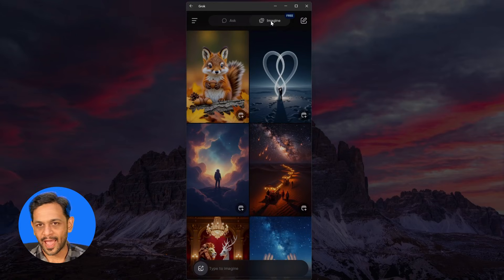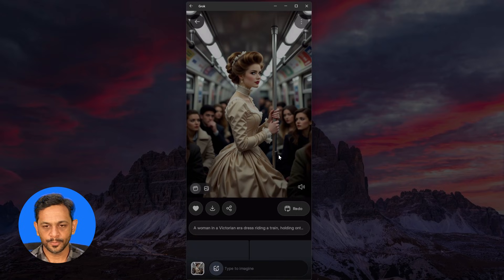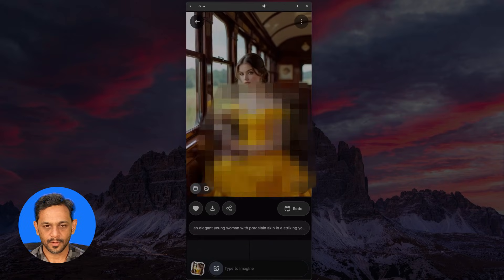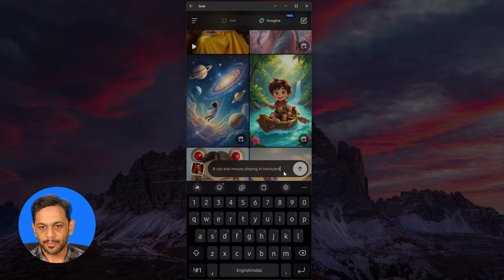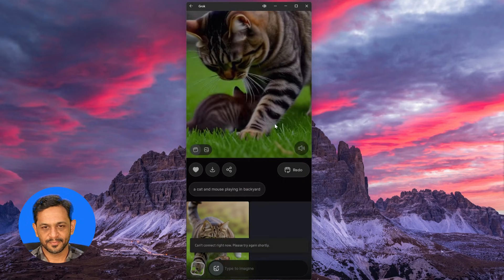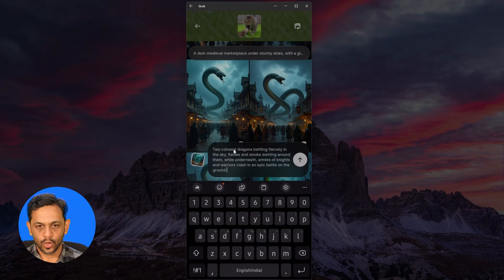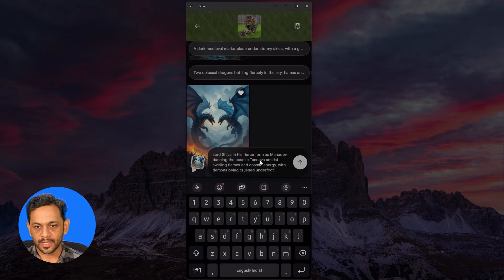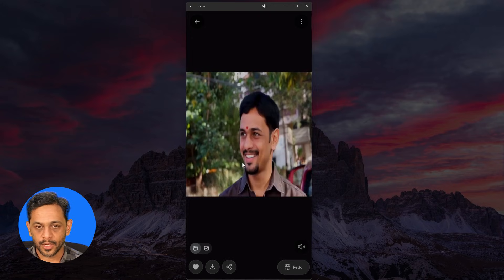New Grok "Imagine" Video Update is WILD! (SPICY MODE)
Day 280 of the 1000-Day No-Code AI Challenge
Elon Musk’s Grok AI just dropped its wild new Imagine feature — and yes, we’re finally testing it out (including the infamous Spicy Mode 👀). This tool lets you turn images or prompts into AI-generated videos, all inside the Grok app.

In this video, I’ll walk you through downloading the app, trying different modes, testing prompts from simple to complex, and even uploading my own images to see how real the results look. From funny tests to epic battle scenes, we’re putting Grok Imagine through its paces.

📌 In this video, you’ll see:

✔ How to download & set up the Grok AI app
✔ How the Imagine feature works (step by step)
✔ Testing Normal, Fun, and Spicy modes
✔ Uploading your own photos to generate AI videos
✔ Prompt tests: from casual ideas to cinematic-level scenes
✔ Why this update is powerful — and also dangerous

🔗 Try Grok AI
Currently available via the Grok app on Android & iOS.